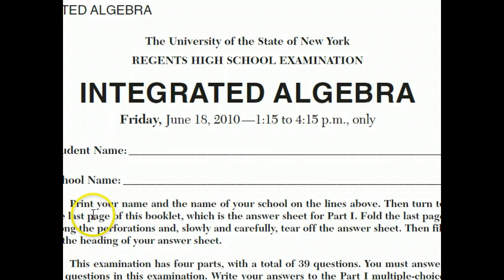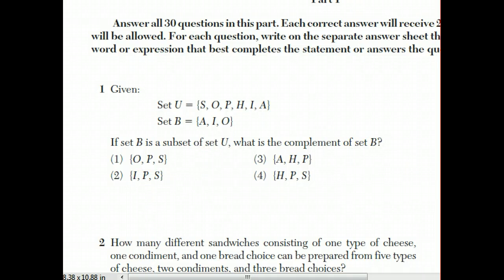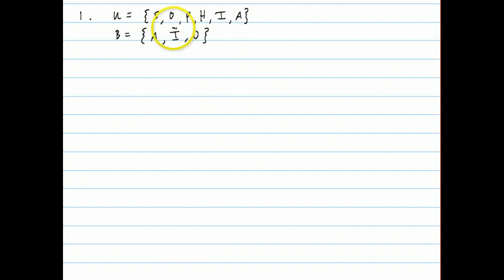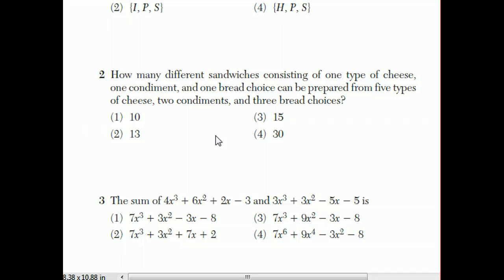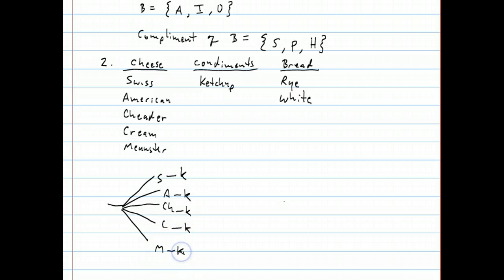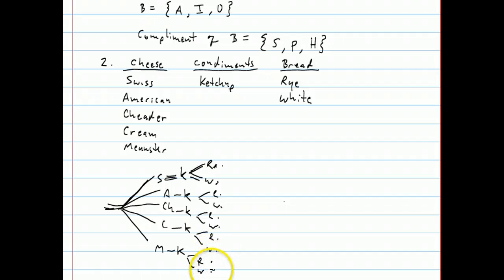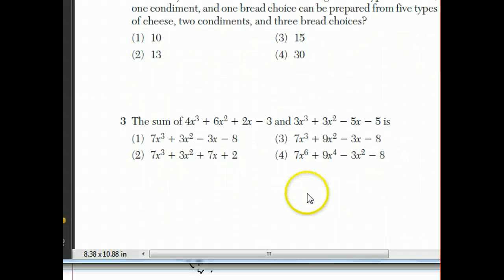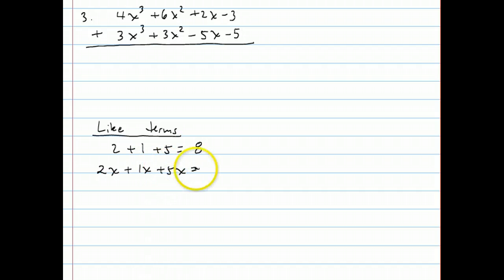Integrated Algebra Regents I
Gary Rubinstein does the New York State Integrated Algebra Regents from June 2010